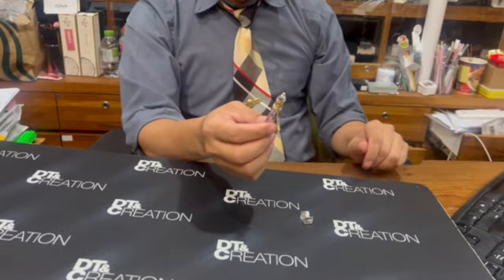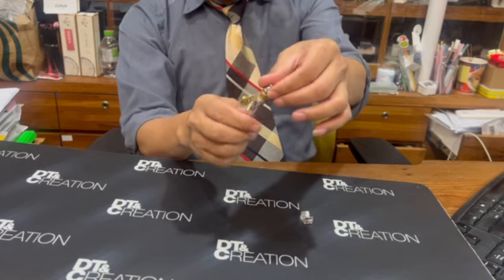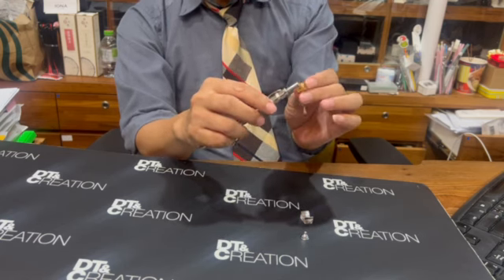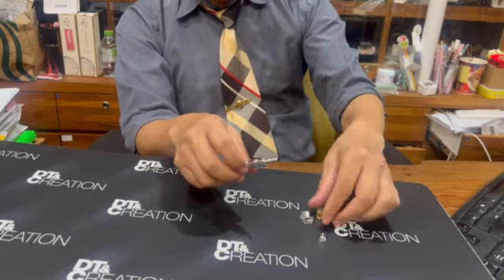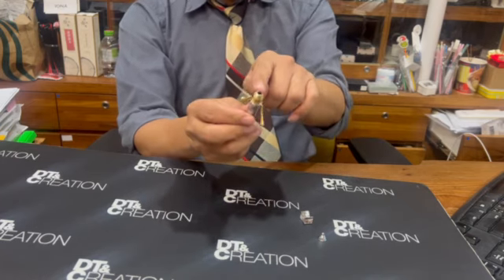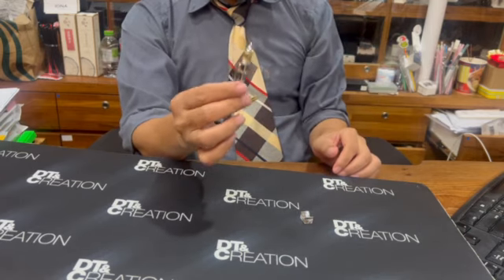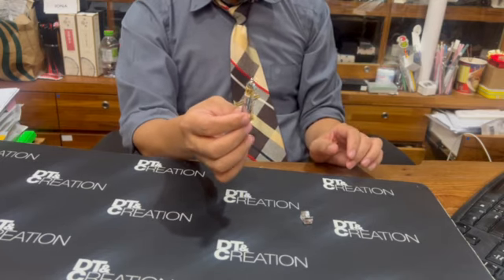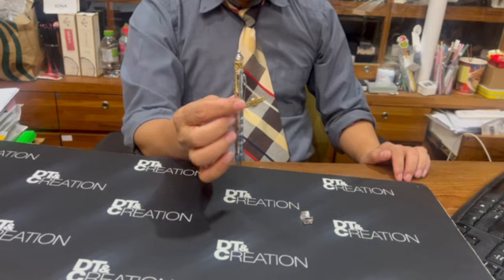PRAYER WHEELS, BLESSING BALL PEN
The  Six-Character Great Bright Mantra turning fortune ball pen
Om Mani Padme Hum    Om Mani Padme Hum
Bodhi tree is not tree, Mirror is not mirror
There was nothing, How it get dirt.
Peaceful mind is Buddhist land,  the Six-Character Great Bright Mantra
Always keep Mantra in mind, turning fortune & fortune turning
All in the  Six-Character Great Bright Mantra turning fortune ball pen.